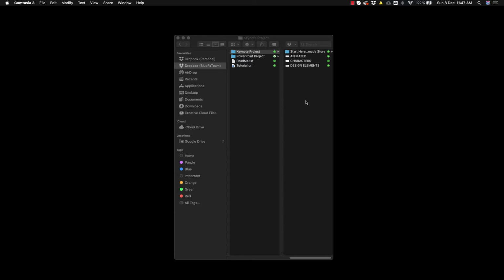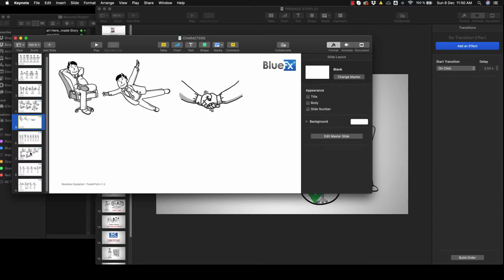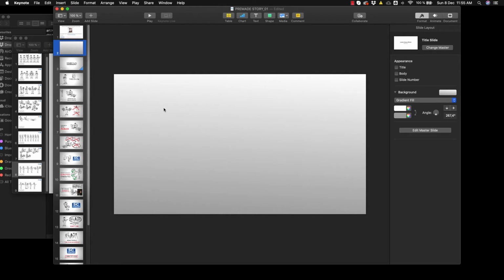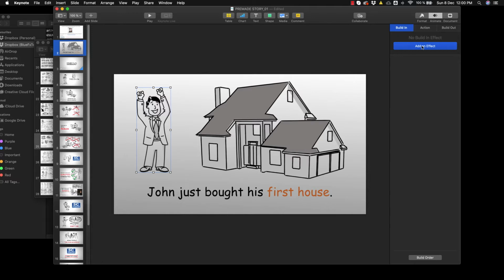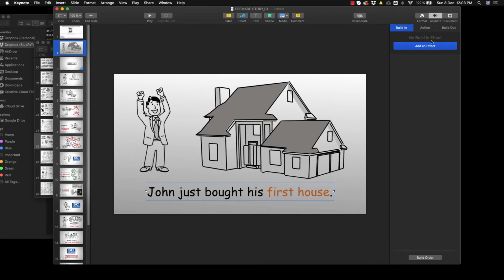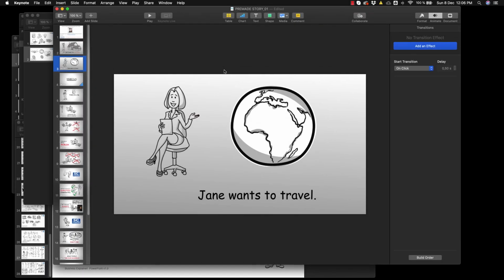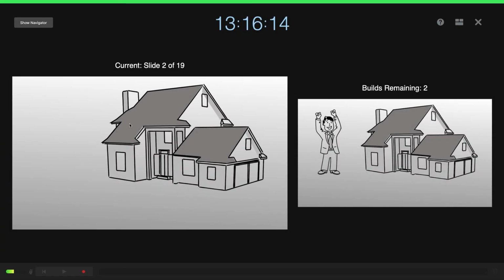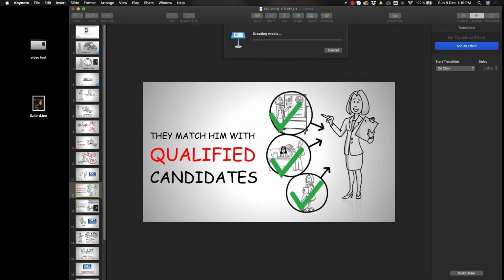Keynote Whiteboard Explainer Tutorial